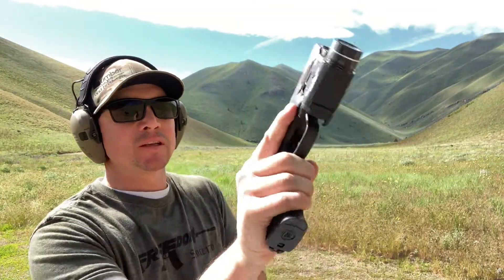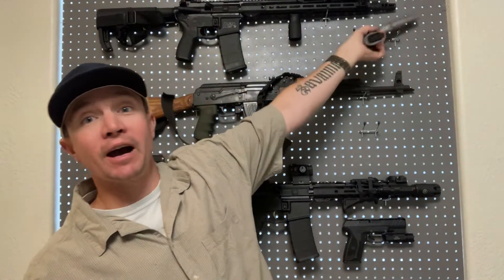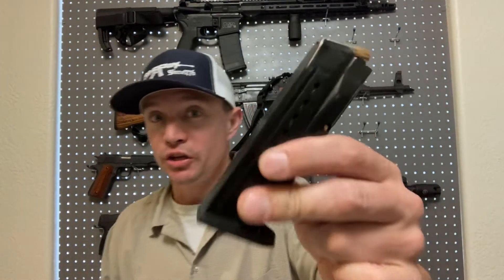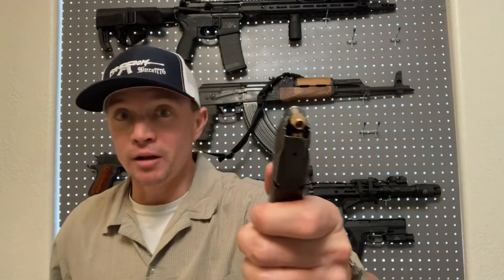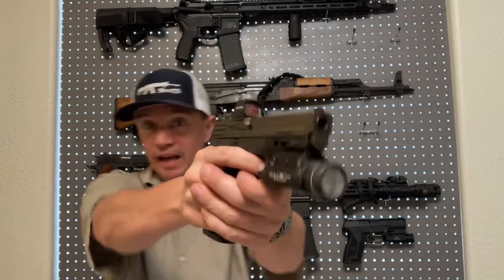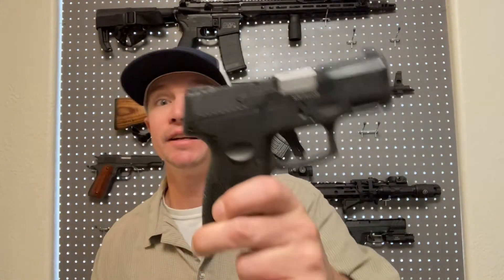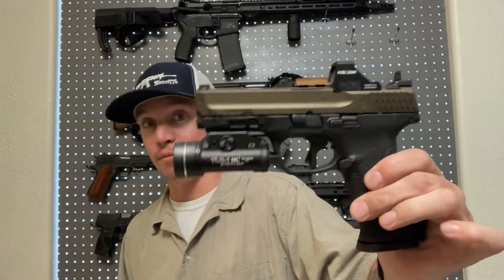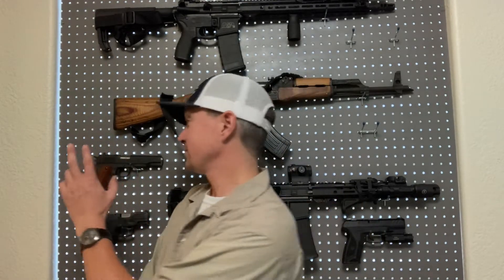9mm vs .45 ACP - Which Is Better?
"Stopping Power" or capacity? 9mm vs. 45 cal?  Which do you prefer?  Which one is more effective?  There are pros and cons to each and I think I've decided which one I like better, but you'll have to watch till the end of the video to find out.  They're both great, honestly, and I own both, but when it comes down to it, one of them does make more sense for my purposes...  Let me know which one is your go-to: 9mm or 45.